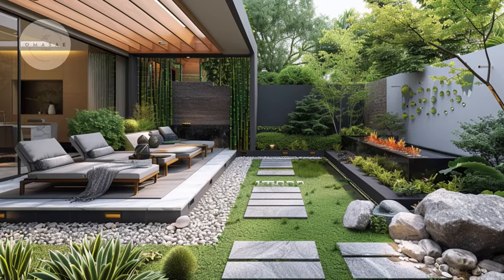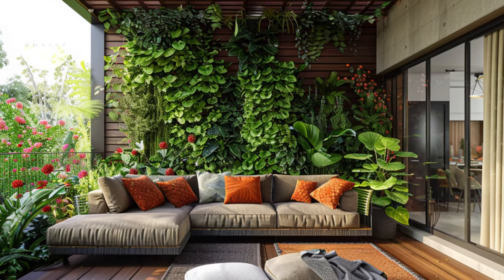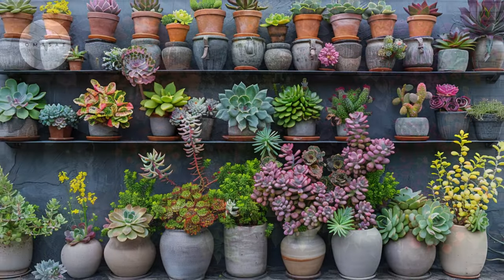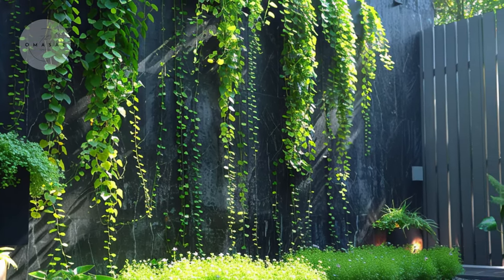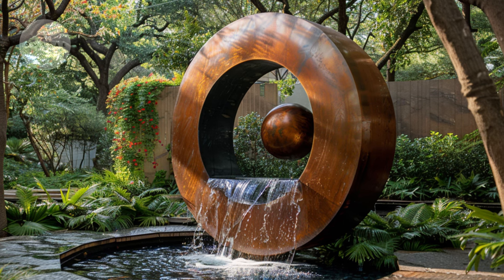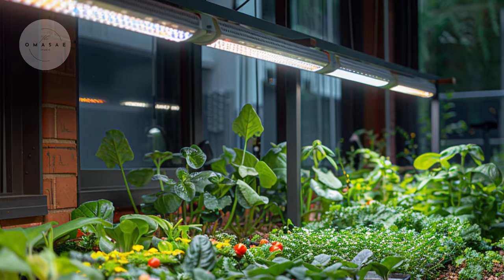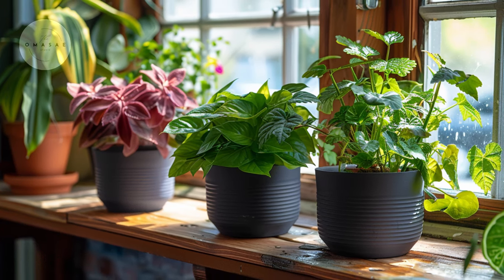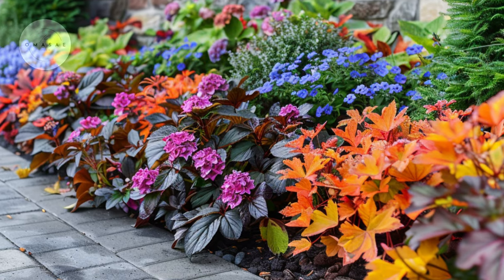Lush Garden Ideas for Small Spaces | Urban Gardening Tips & Tricks for Balconies & Patios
Transform your small urban space into a lush, thriving garden oasis! This video is your ultimate guide to creating a beautiful green paradise in tiny areas like balconies, patios, or small backyards. Even if you're living in the heart of a busy city, we'll show you how to bring nature right to your doorstep.

00:00 Intro
02:34 Maximizing Small Space
04:26 Vertical Gardening
06:11 Plants Selection
07:56 Garden Design
09:05 Focal Point
11:52 Proper Lighting
13:37 Power of Soil
14:40 Water Management
16:25 Garden Maintenance

Discover easy-to-follow tips and clever tricks that will help you make the most of every inch of your space. We'll walk you through the basics of urban gardening, from choosing the right containers to maximizing vertical space. Learn how to turn bare walls into stunning green backdrops with hanging planters and trellises.

We'll introduce you to the world of vertical gardening, a game-changer for small spaces. Find out how to create living walls that not only look amazing but also improve air quality and reduce stress. We'll show you innovative ways to stack plants, use pocket planters, and design vertical systems that work in any setting.

Worried about light? Don't be! We'll guide you through selecting plants that thrive in different light conditions, from sun-loving varieties to shade-tolerant beauties. Learn how to assess your space's sunlight exposure and choose plants that will flourish in your unique environment.

Water-wise gardening is crucial in urban settings, and we've got you covered. Discover efficient watering techniques like drip irrigation and self-watering containers that will keep your plants happy while conserving water. We'll also share tips on how to create the perfect soil mix for container gardening, ensuring your plants have the best foundation for growth.

Soil is the foundation of any healthy garden, and we'll teach you how to create the perfect mix for your urban plants. Discover the importance of high-quality potting soil and learn how to enrich it with compost and organic fertilizers. We'll share tips on maintaining soil health in containers, ensuring your plants have the nutrients they need to flourish.

Get creative with focal points that transform your small garden into a captivating retreat. We'll explore ideas like miniature fountains that add a soothing ambiance, decorative sculptures that reflect your personal style, and cozy seating areas that invite relaxation. Learn how to incorporate these elements to create a space that's not just beautiful, but also a joy to spend time in.

Maximize the potential of your urban garden by mixing ornamental and edible plants. We'll show you how to seamlessly blend beautiful flowers with practical herbs and vegetables. Imagine plucking fresh tomatoes or fragrant basil right from your balcony garden! Discover the satisfaction of growing your own food, even in the smallest of spaces.

Throughout this section, we'll provide practical tips on arranging plants of various heights and textures to create depth and visual interest. Learn how to design a garden that evolves with the seasons, ensuring year-round beauty and enjoyment. Whether you're aiming for a lush tropical feel or a more structured modern look, we'll help you bring your vision to life in your small urban space.